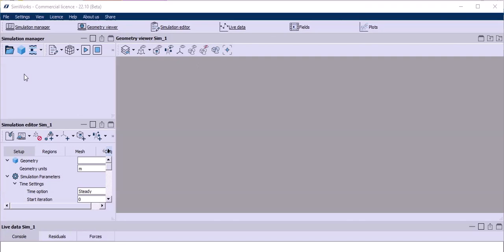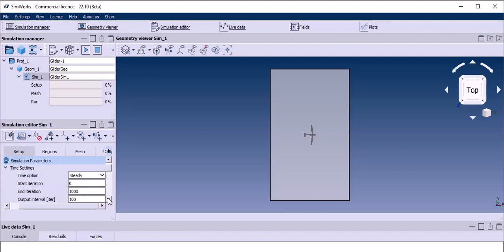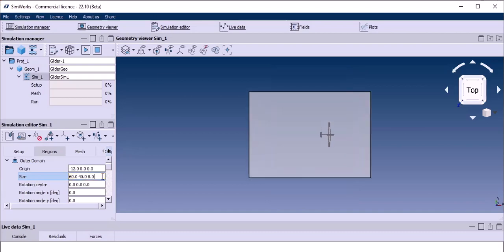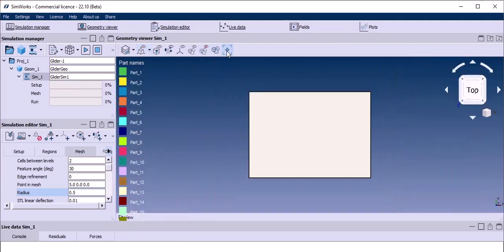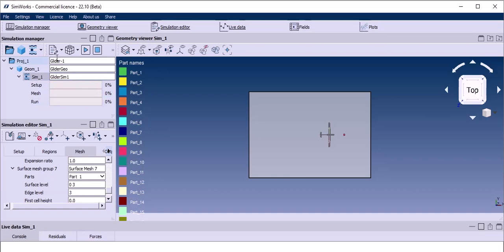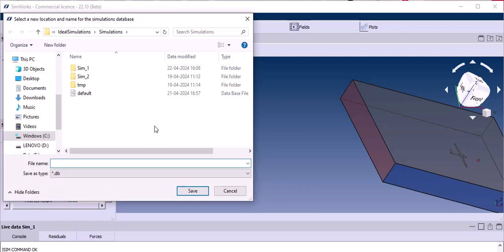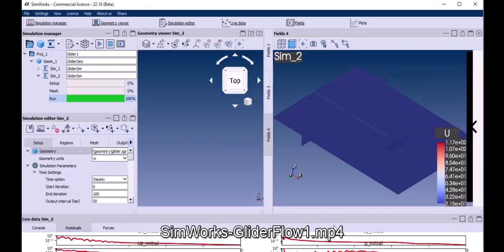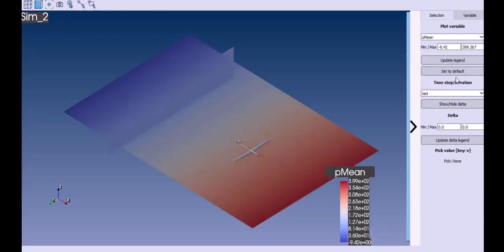IdealSimulation SimWorks Glider Flow Tutorial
Here, first tutorial using SimWorks CFD software with trial license.

Simworks is a OpenFoam based software. It is a wonderful software with all the features in GUI.
User friendly software. Excellent one!